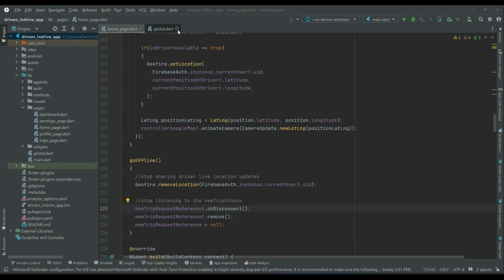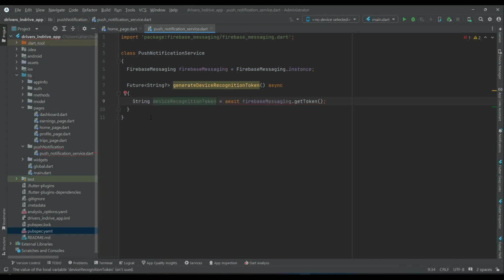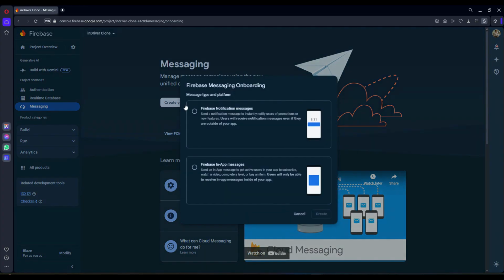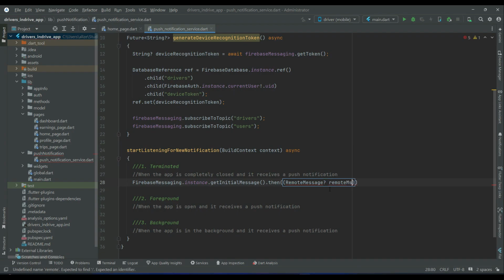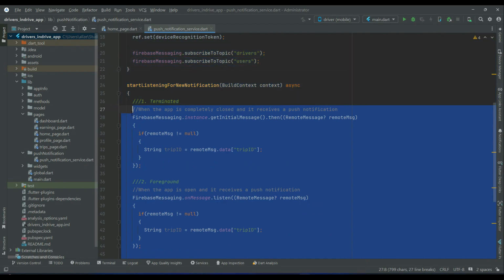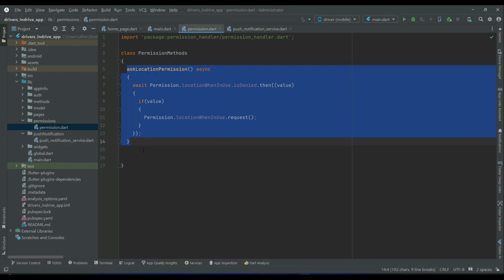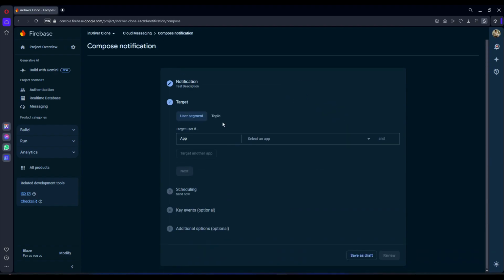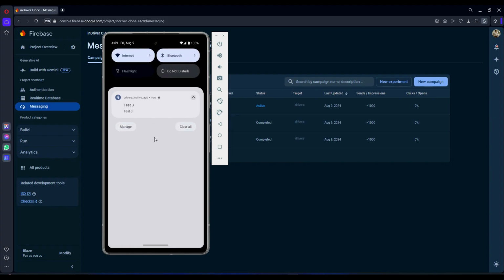Flutter Push Notifications using Firebase Cloud Messaging FCM API | Background Foreground Terminated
In this video you will learn implement fcm push notification service with different app states like when app is in the background, foreground and when app is terminated.

and i will send you Complete Course Videos and Project Source Code.